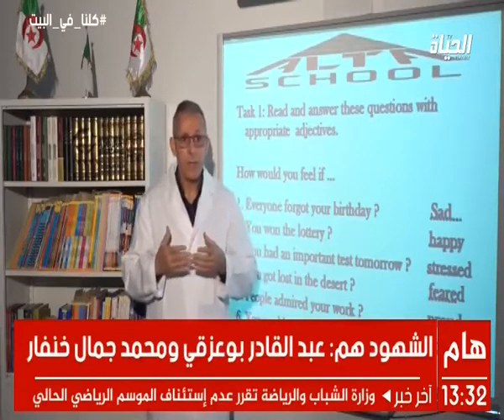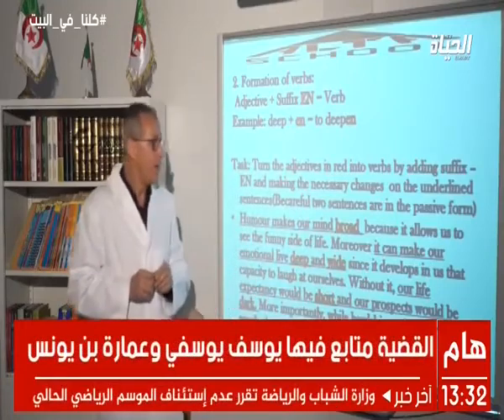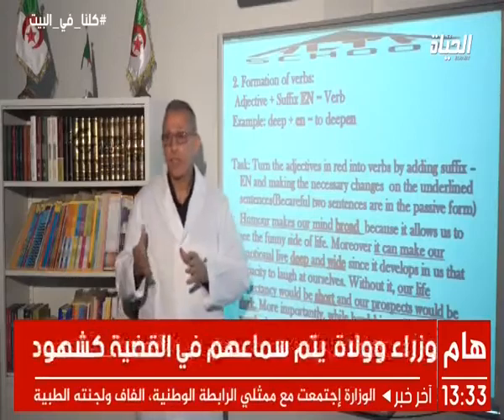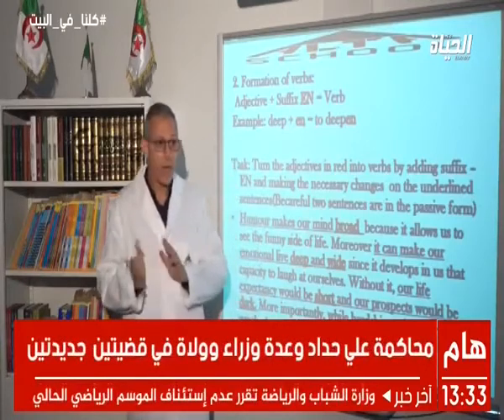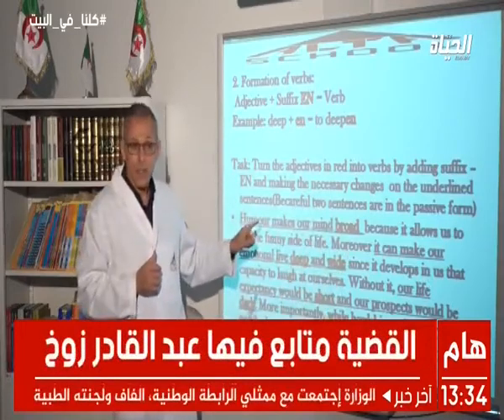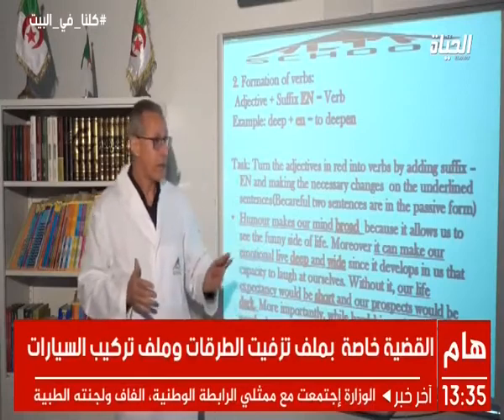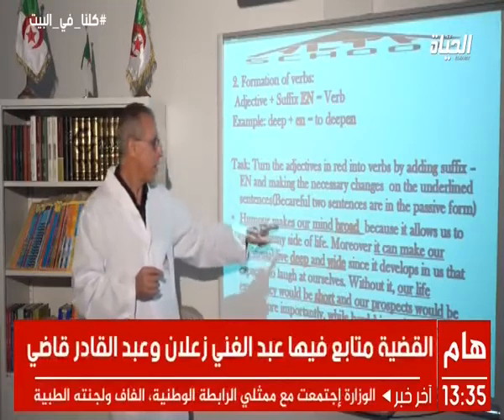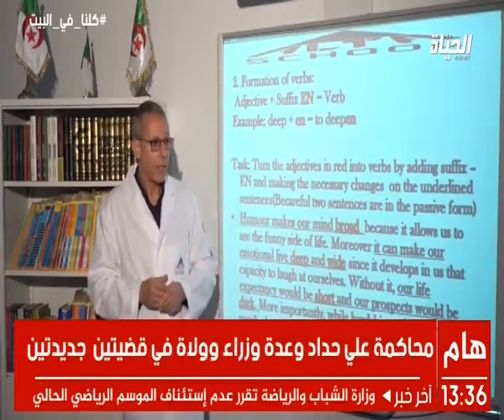مفاتيح النجاح الدراسي : مادة اللغة الإنجليزية 3 ثانوي الفصل الثالث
مادة اللغة الإنجليزية 3 ثانوي  الفصل الثالث